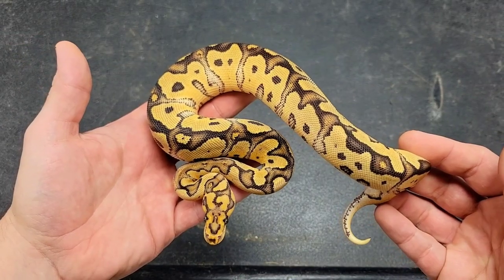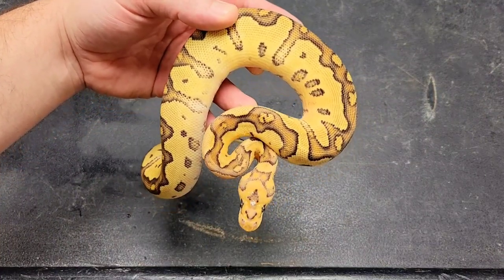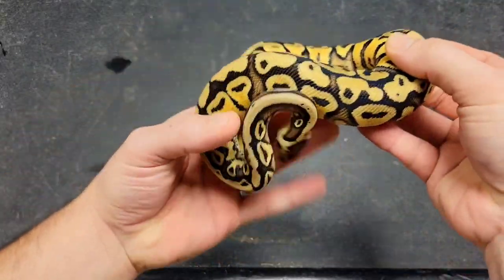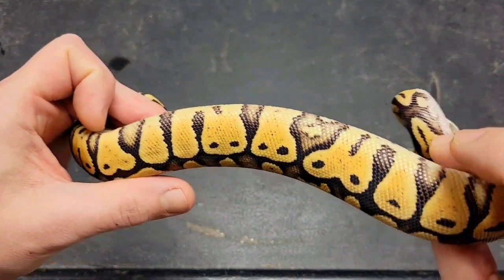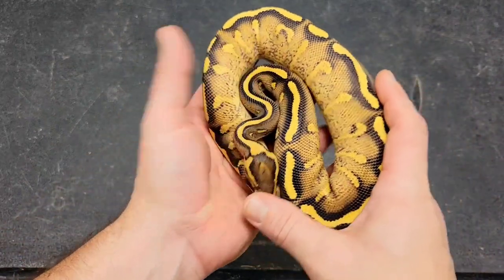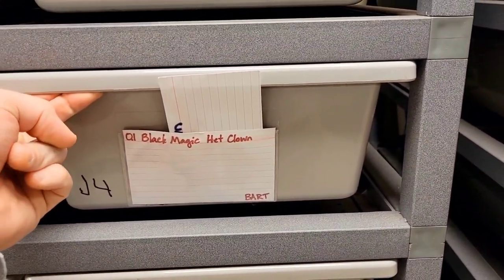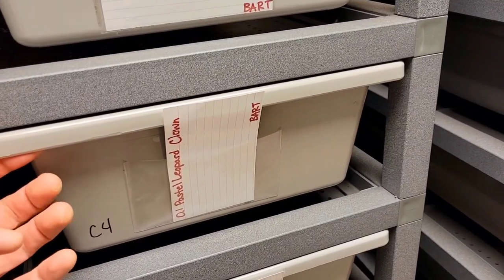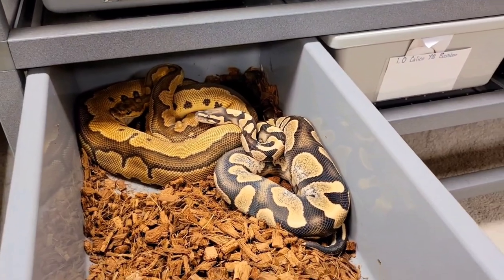2022 Ball Python Breeding Season is Heating Up || Plus 2021 Holdbacks